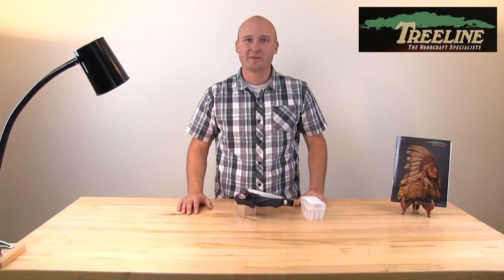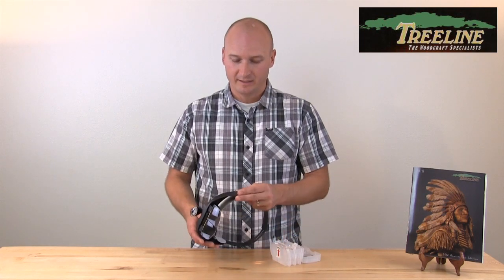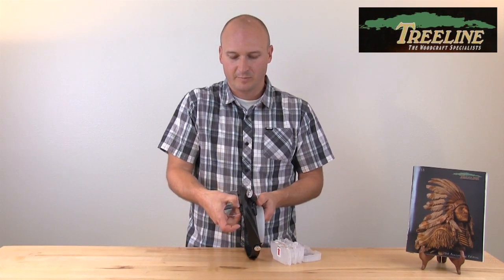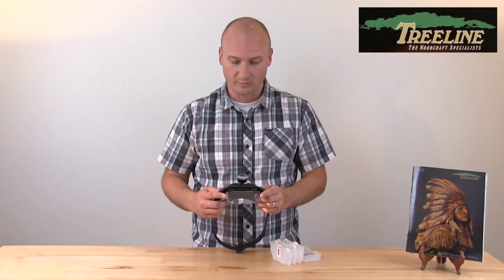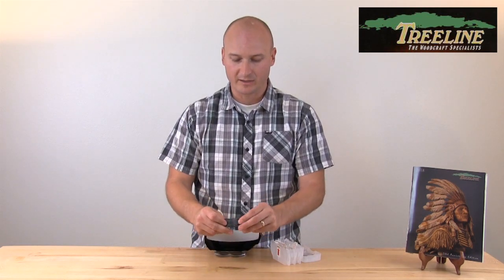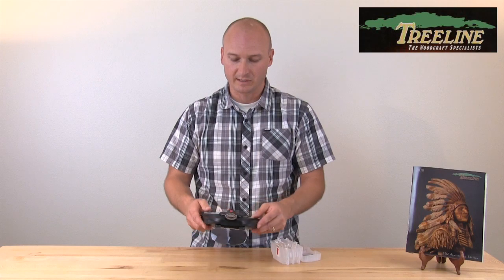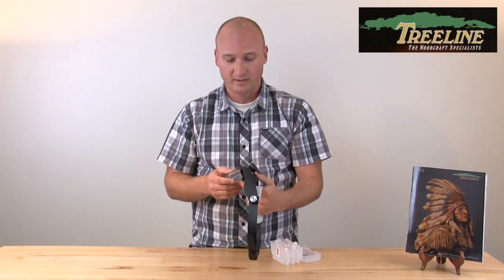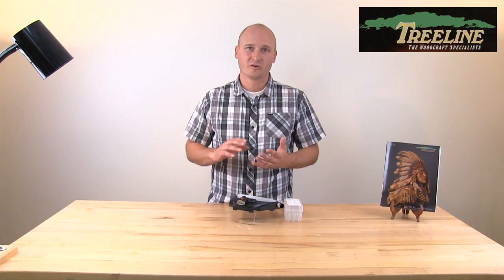Magnifier with Light and extra Lenses - Treelineusa.com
The Magnifier Visor is a hands free, head-worn magnifier with 4 different lenses (1.5x, 2x, 2.5x and 3x). It comes with an adjustable headband. The removable LED lamp can be used as a free standing light source. The Magnifier Visor is perfect for woodcarving, engraving, woodburning and many other hobbies.